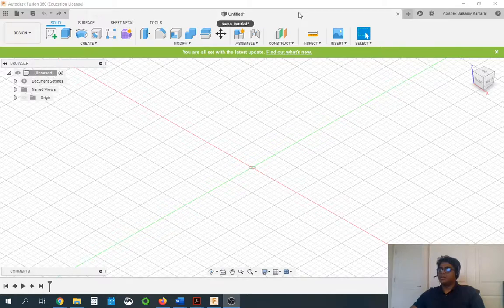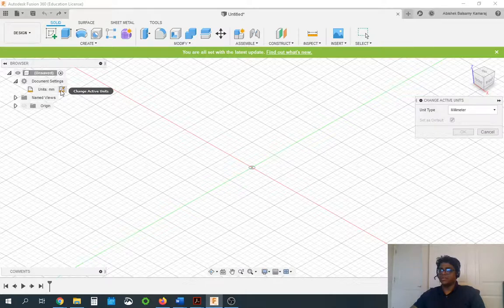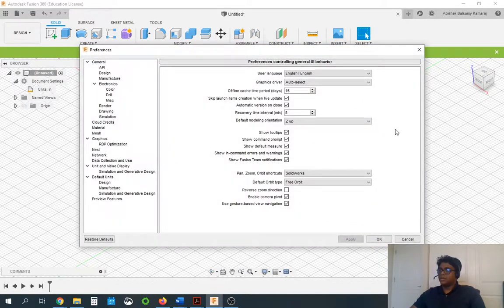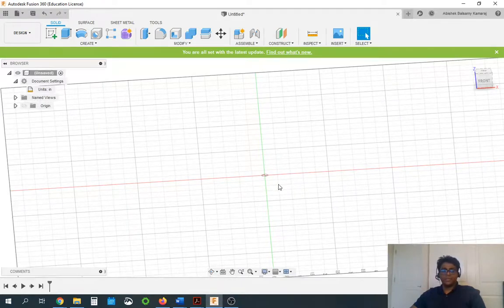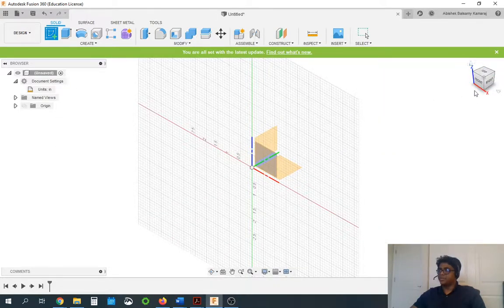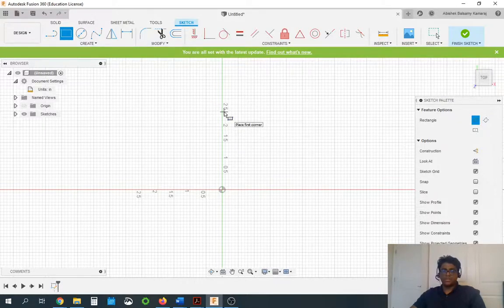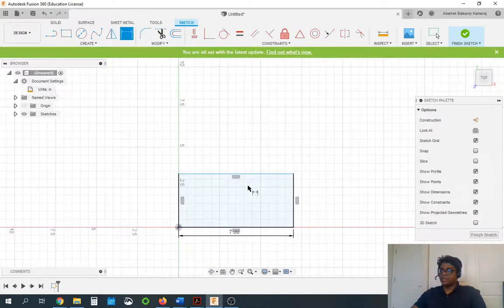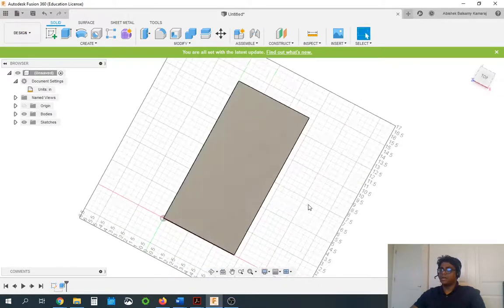Creating the 3D CAD model of the stock for the coasters using Fusion 360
This video is the first in a series of videos explaining how to use fusion 360 to design and manufacture coasters in the IME 100 class.